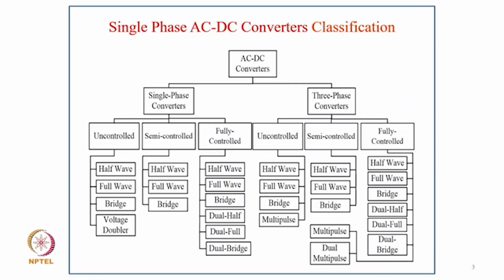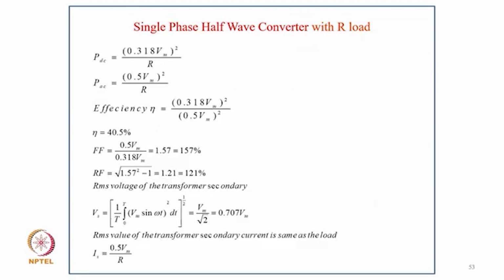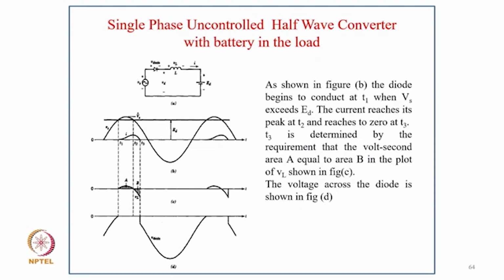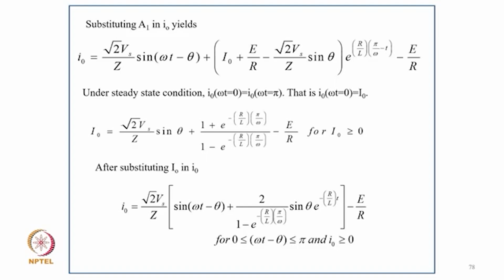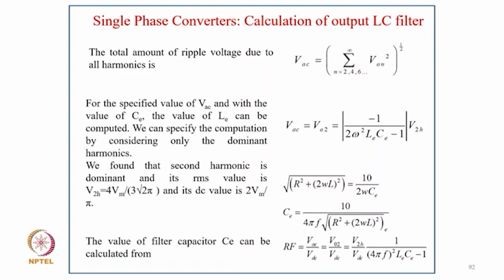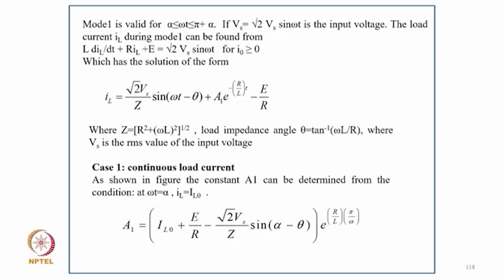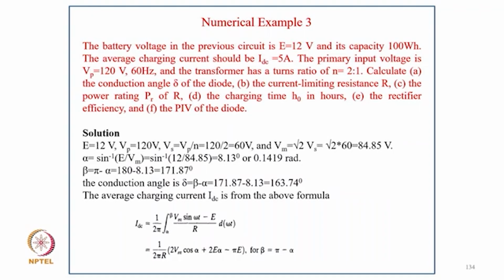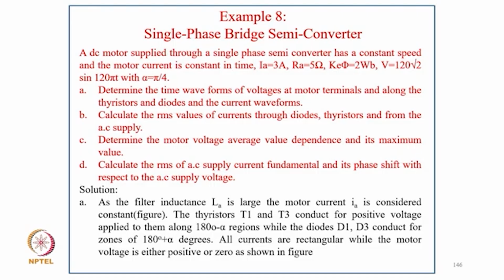AC-DC Converters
Subject: Electrical Engineering
Course Name: Advance Power Electronics
Name of Presenter: Prof. Bhim Singh